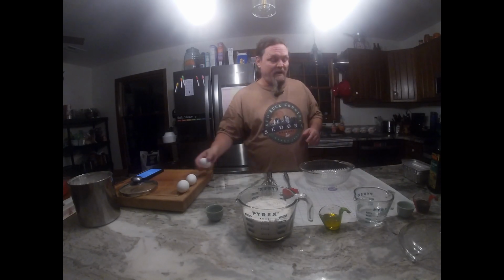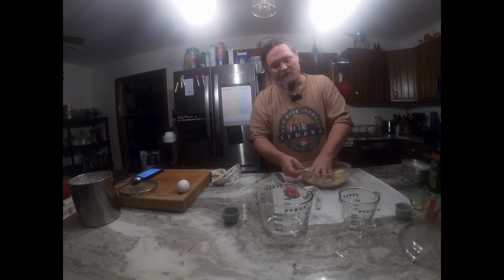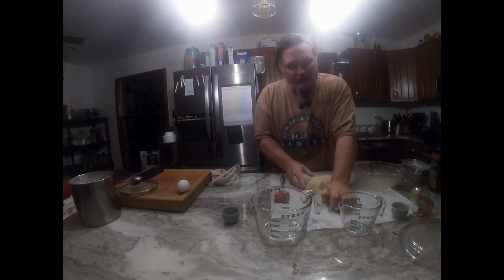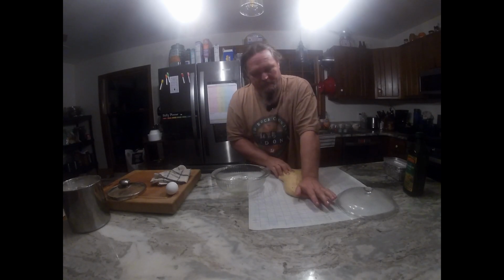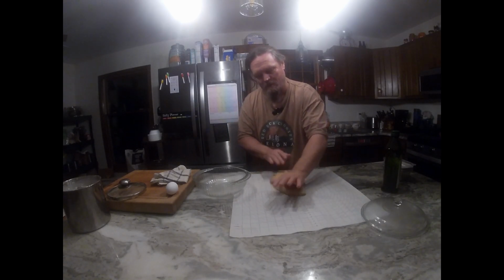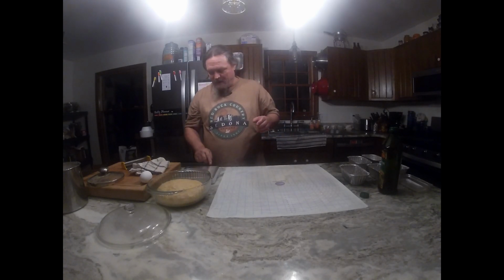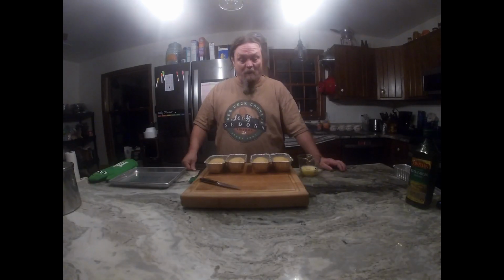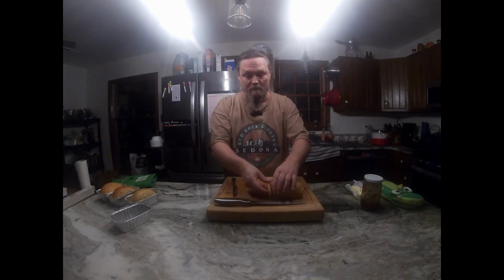Challah-Back Bread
This is my first time making bread, and I've decided to try my hand at Challah. Let's see if it's soft and fluffy, or if it turned into a brick...